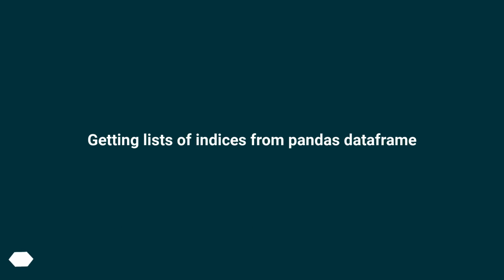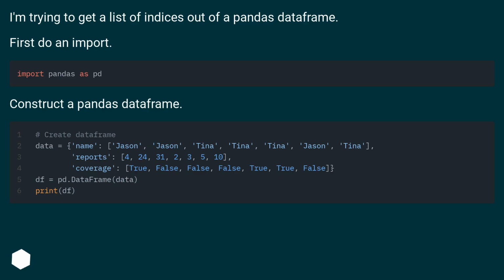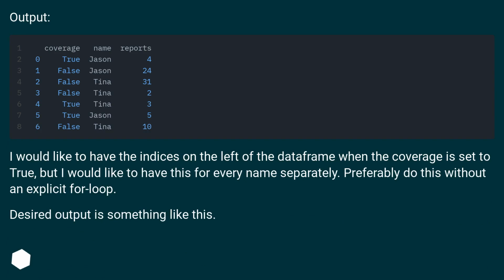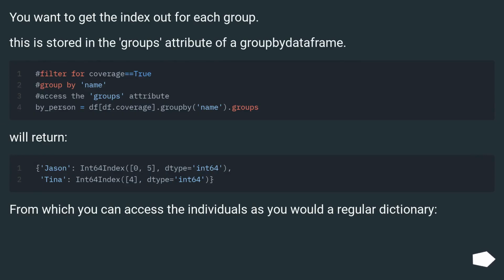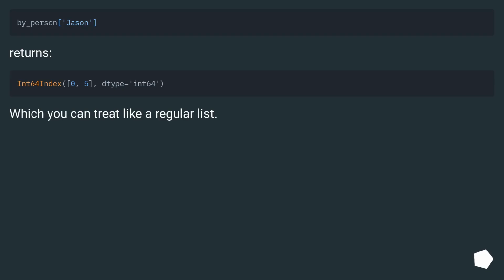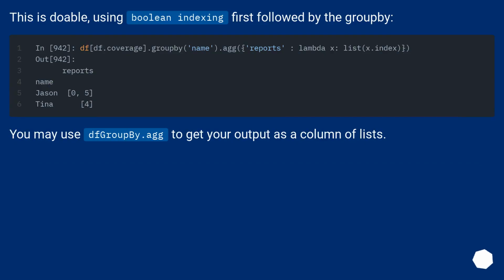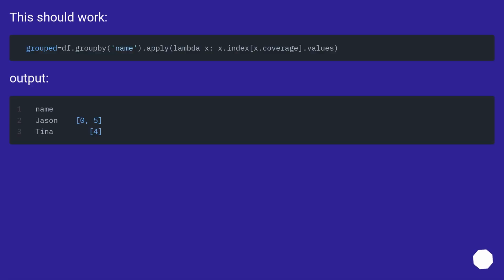Getting lists of indices from pandas dataframe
Chapters
00:00 Question
01:11 Accepted answer (Score 2)
01:54 Answer 2 (Score 1)
02:17 Answer 3 (Score 0)
02:34 Thank you